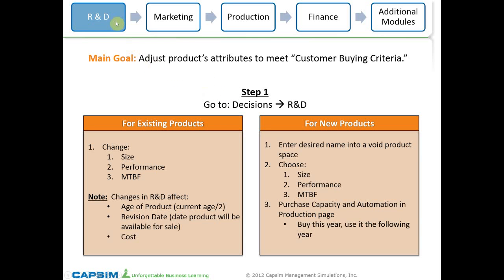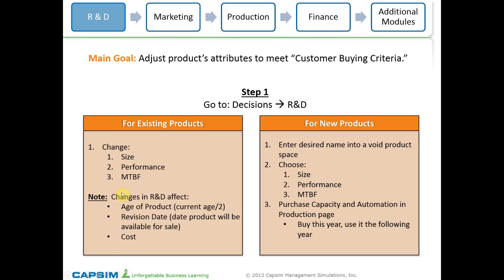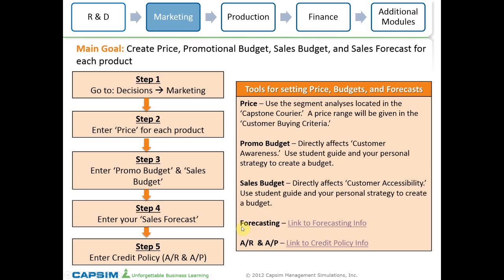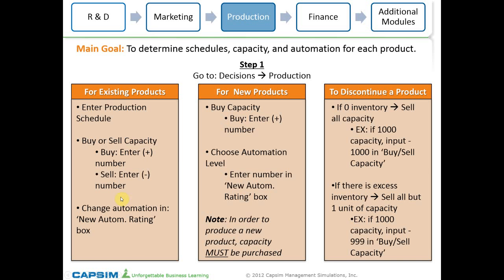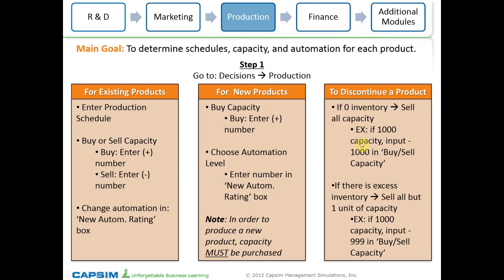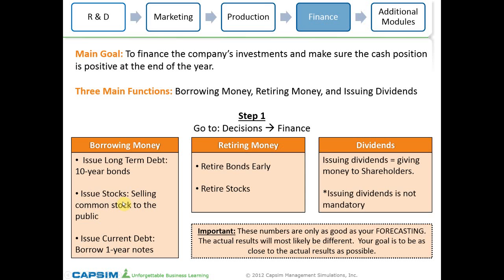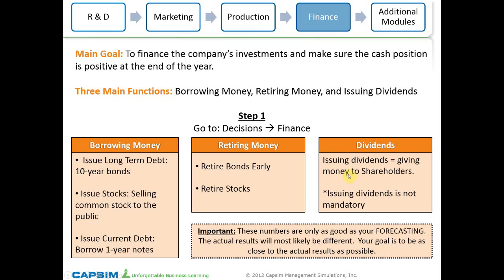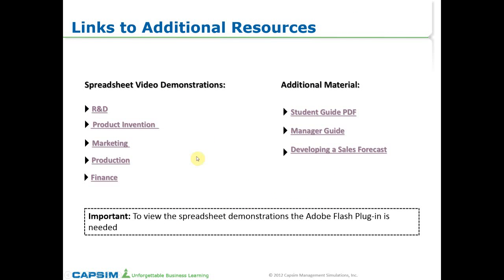BGEN 494 Decisison Process